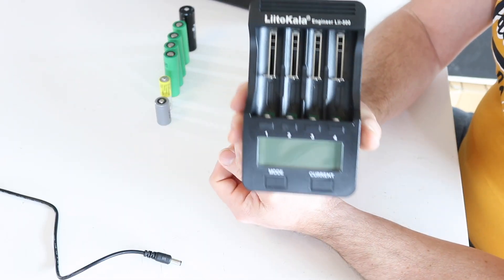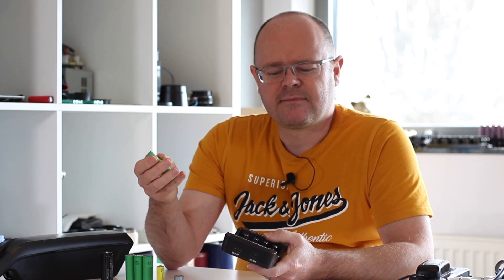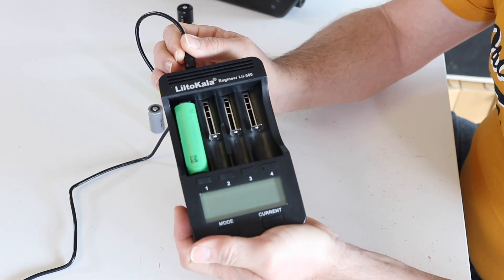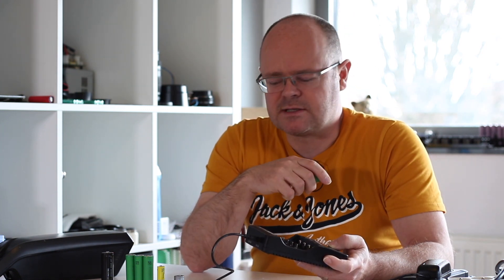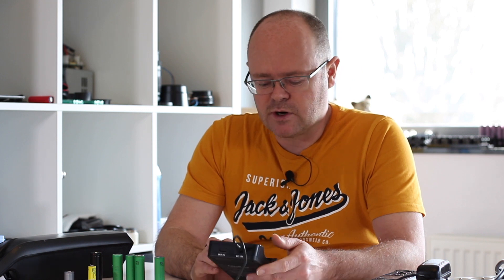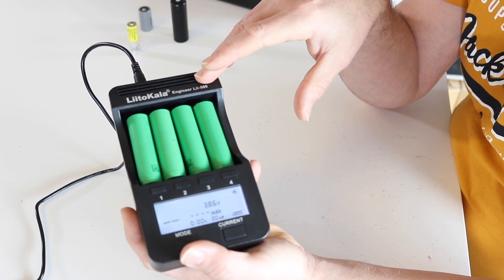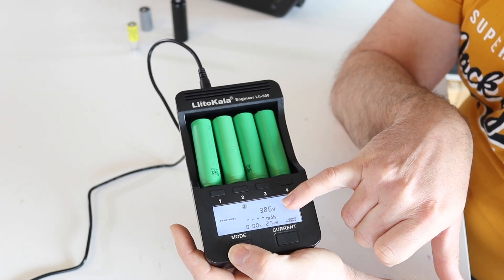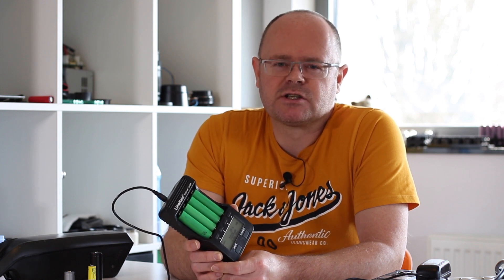18650 - part 16 - LiitoKala lii-500 charger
This is a review about the LiitoKala lii-500.

After using Opus for a long time, I decided to go for a cheaper alternative now my Opus chargers have quit on me.

The Liitokala has the same functions as the Opus, but at almost half the price.
I am not sure yet on the long term, but during the couple of weeks I have been using it, I am more then happy.